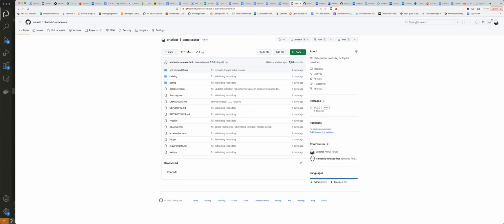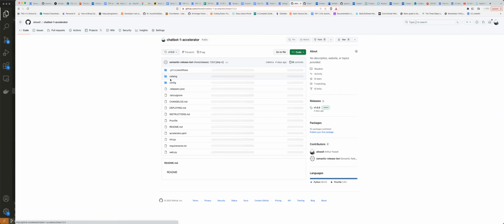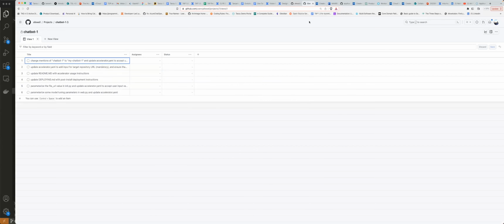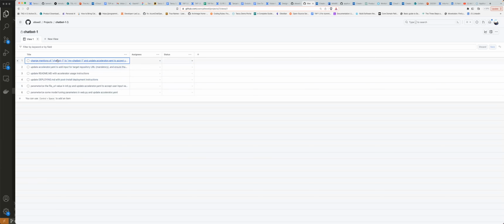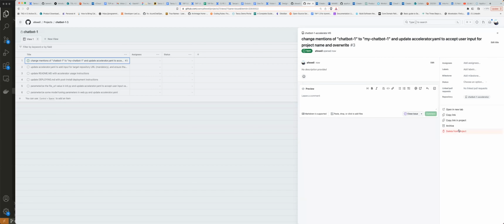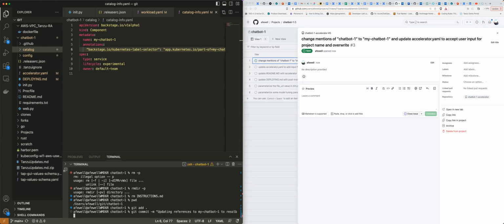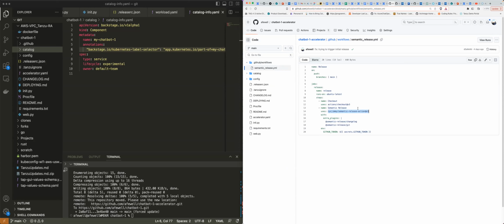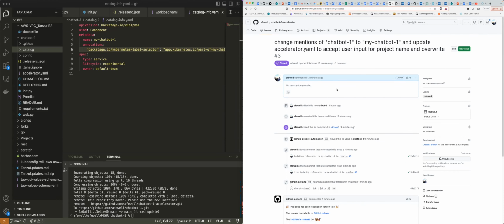auto version & auto document your gitops projects with Semantic Release and Github Projects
Learn how to use github projects and semantic release to automate versioning, documentation, releases & tagging. This versioning configuration is based on git and so is not dependent on any programming language.